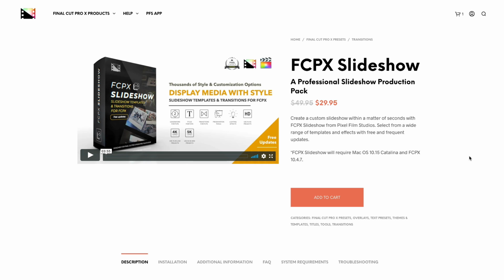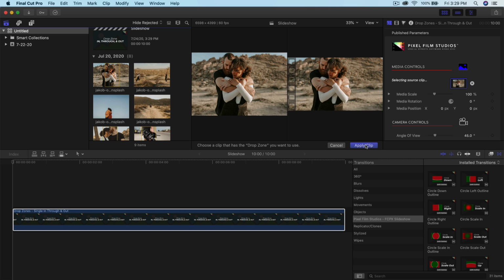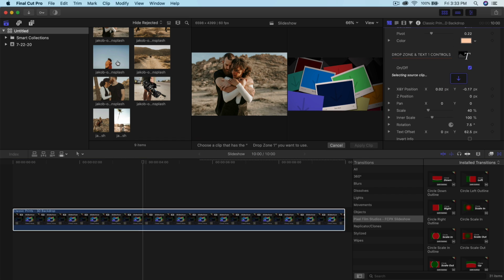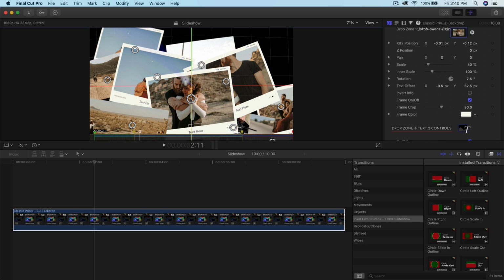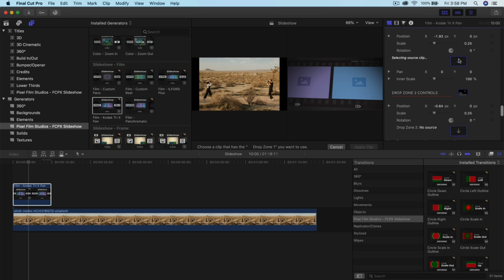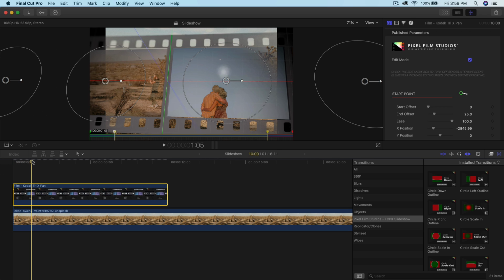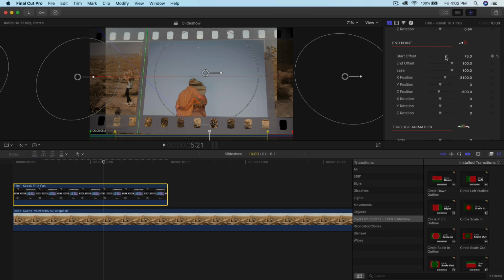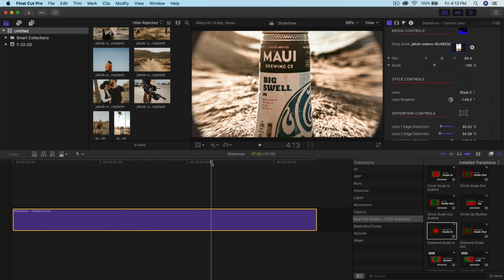How To Make A Film Overlay Effect Slideshow (EASY) - Final Cut Pro X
In today's video, I'll show you how to make a slideshow film reel effect to create a film overlay on Final Cut Pro with PixelFilmStudios' Slideshow plugin! Learn to create effects, animated overlay, film overlay, and animated slideshows for music videos or for youtube videos! You can also create other effects with the title overlays in Final Cut Pro X to make music video glitch effects etc.